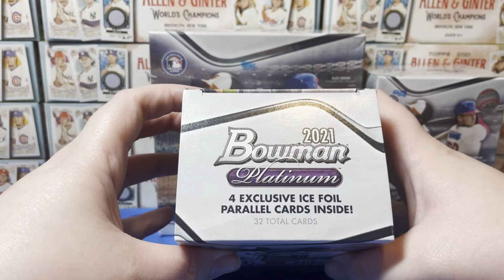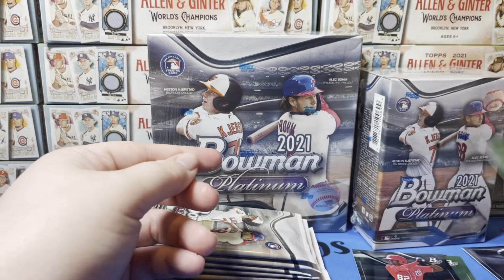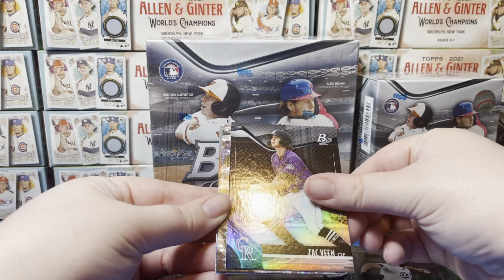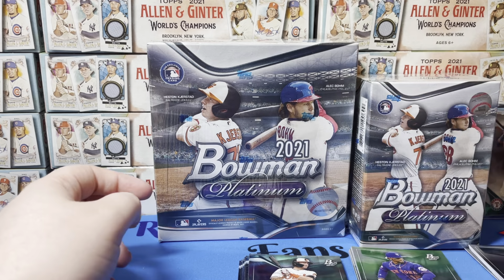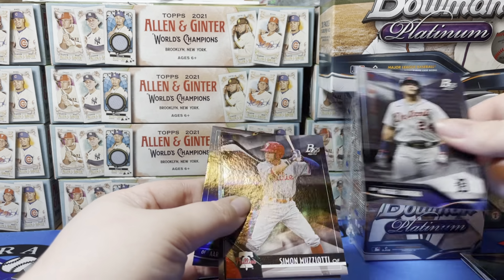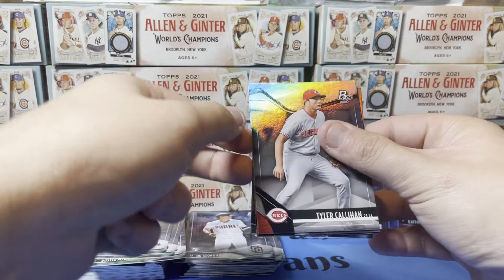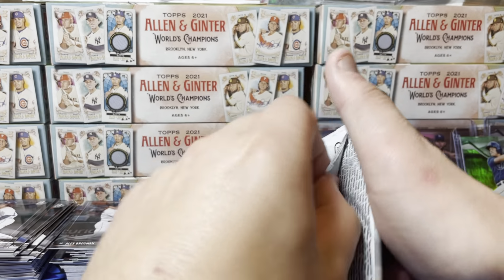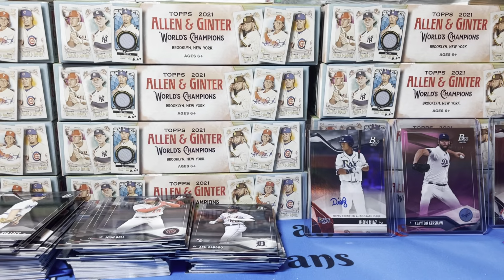2021 Bowman Platinum baseball ⚾️!!!!